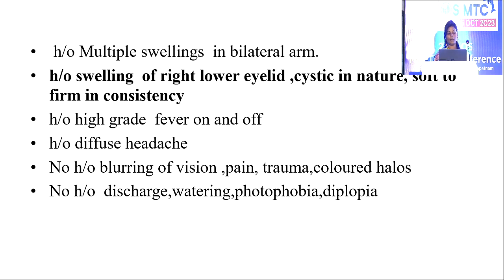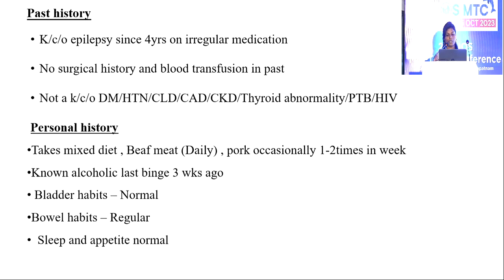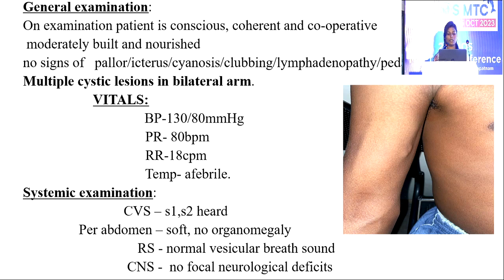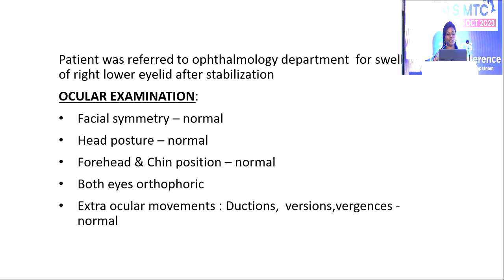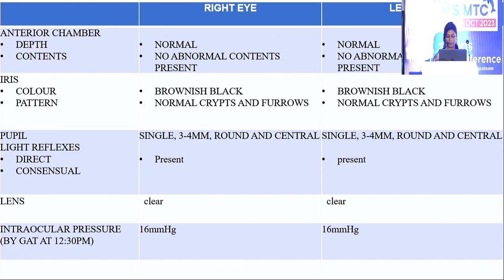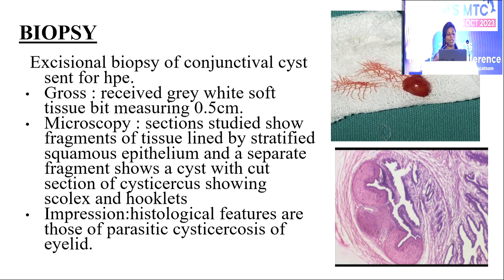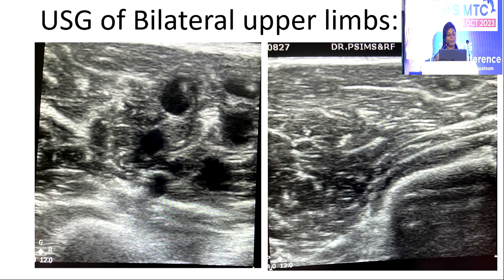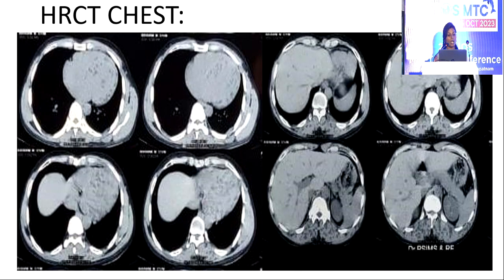AIOCMTC2 2023 APOS PG General FP Session FP737 Dr GUBBALA BAVITHA CASE OF DISSEMINATED CYSTICERCOSIS